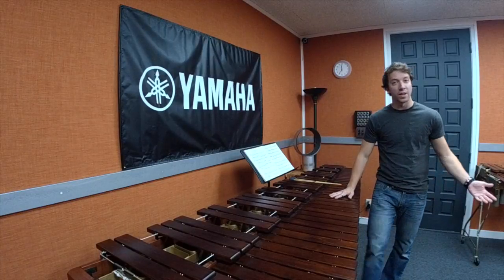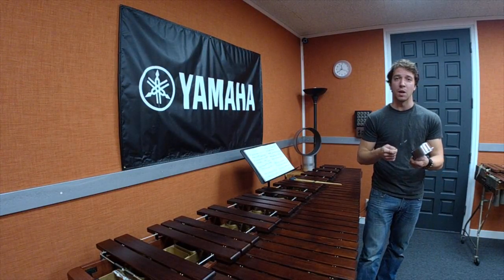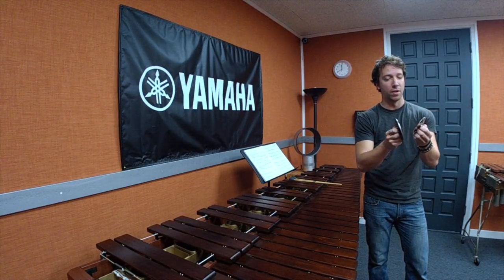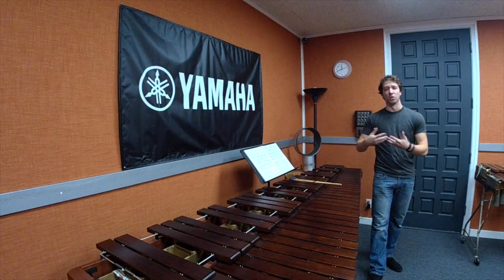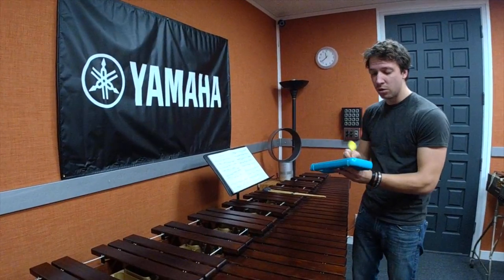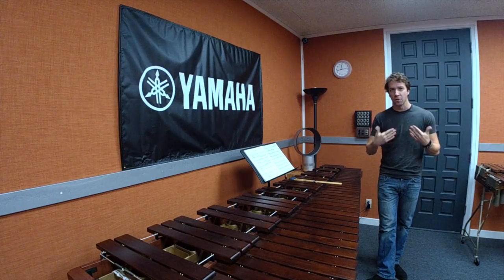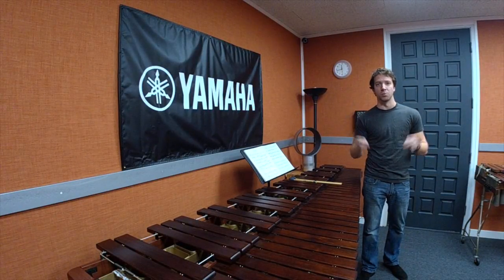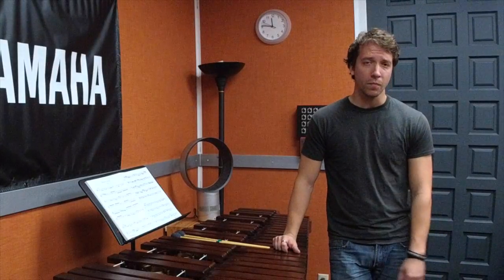MVA Percussion Podcast - Learning Based on Age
Welcome to the second installment of our weekly percussion podcasts. This podcast is an overview of our approach to percussion pedagogy dependent on the student's age.

The age ranges are as follows:

0-5, 6-11, and 12 and up

The next three podcasts will give viewers an in-depth look at how lessons are taught at each of these age ranges.

We'll also be answering your questions and addressing your needs!